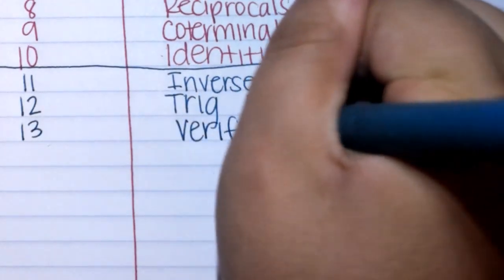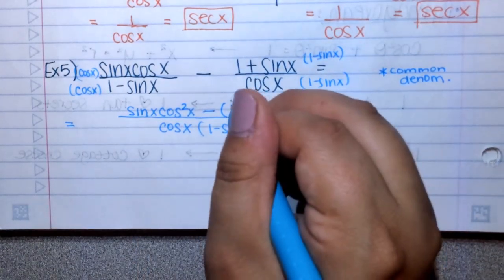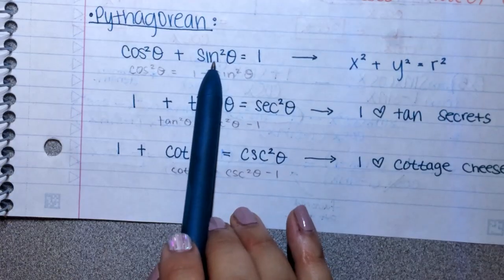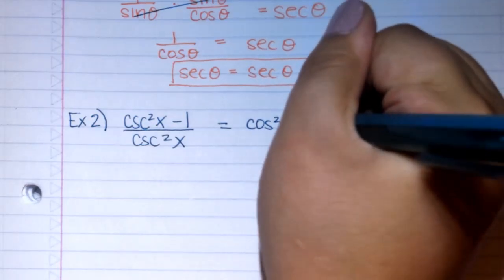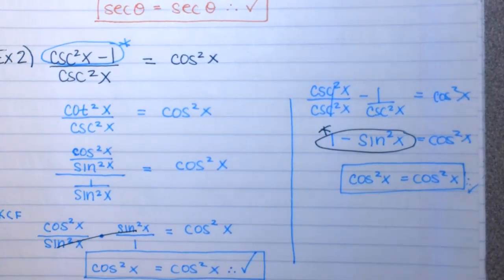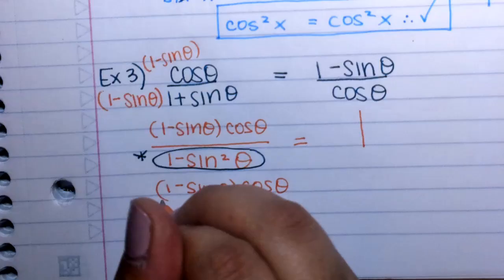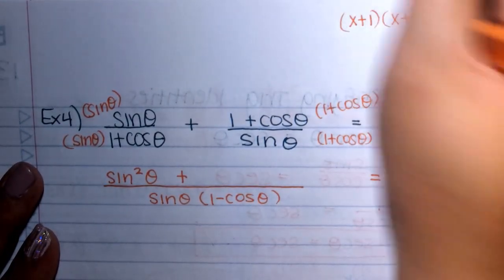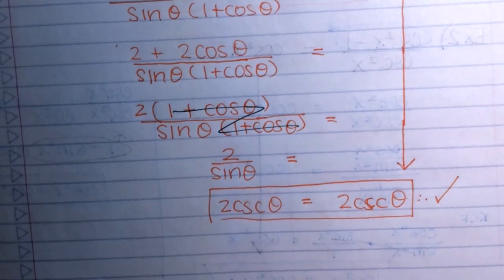Verifying Trig Identities